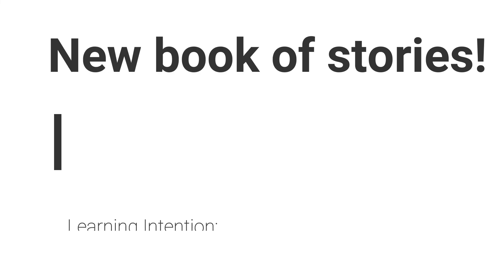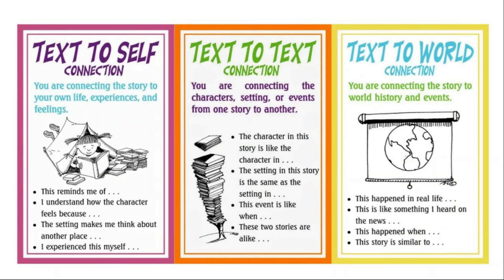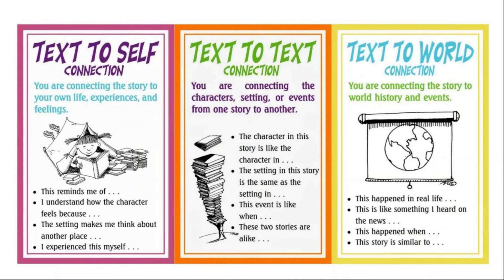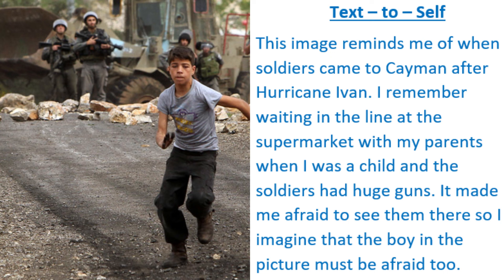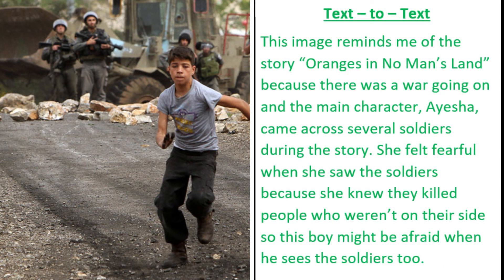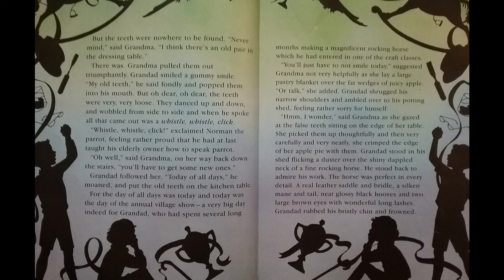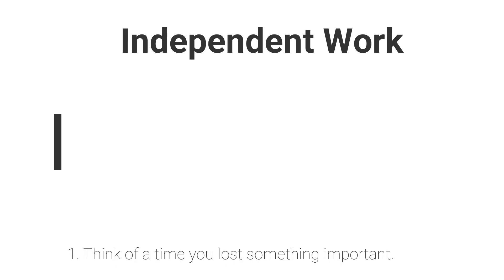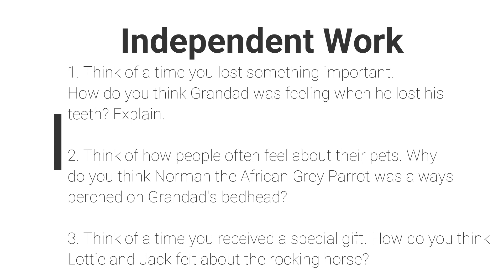Reading - Denture Adventure (Monday, 26 May)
Today we will be starting our new book of stories!
Our focus skill for this lesson is making connections. We'll be using connections to help us better understand characters and respond to questions about them.